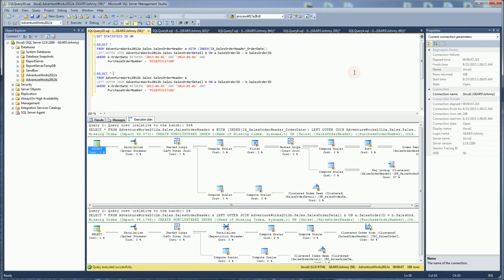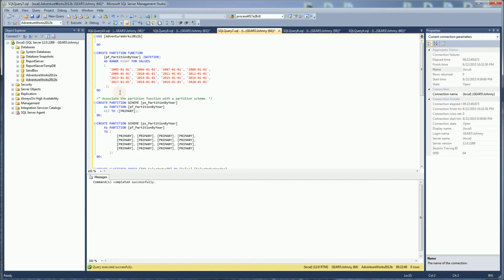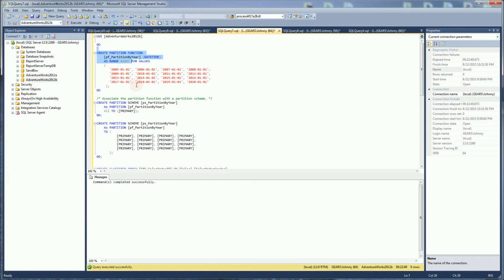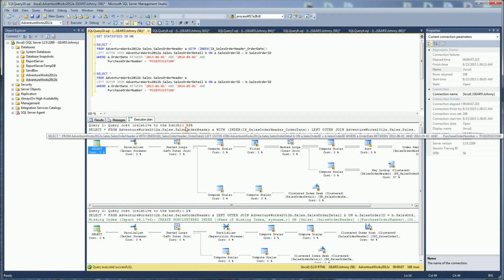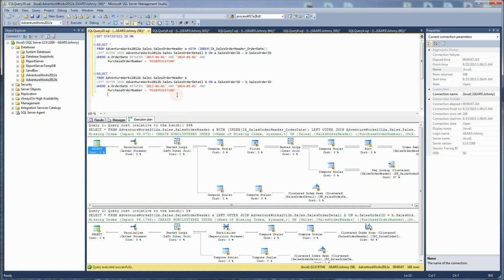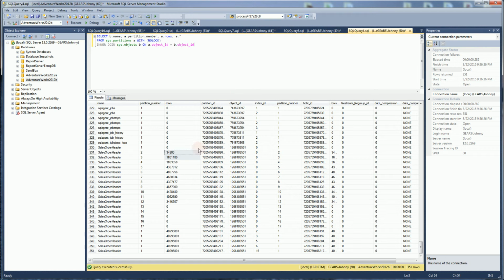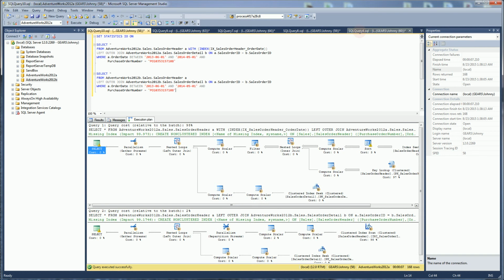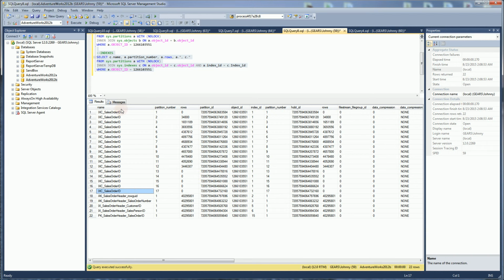MSSQL - Table Partitioning Real World Advice and Strategy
Explaining my Real World Experience with Table Partitioning in the past 7 yrs or so